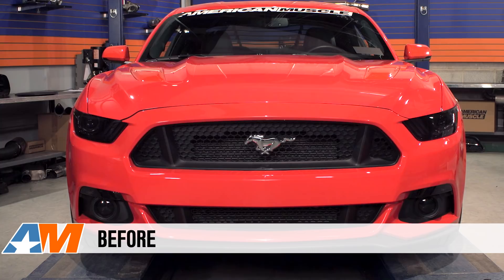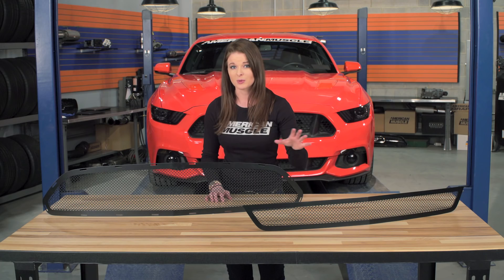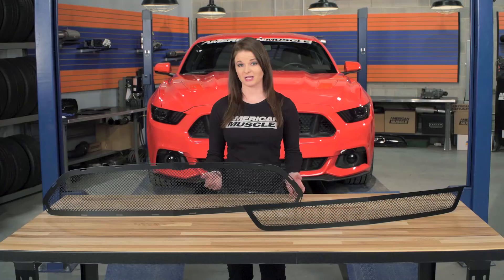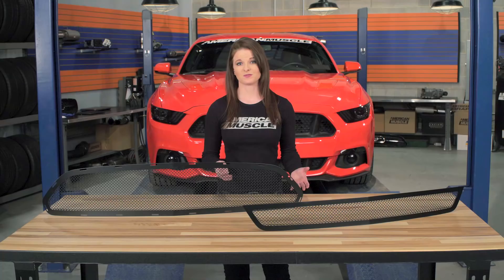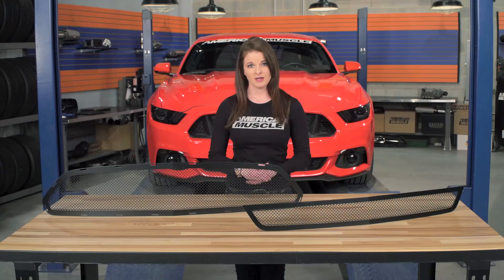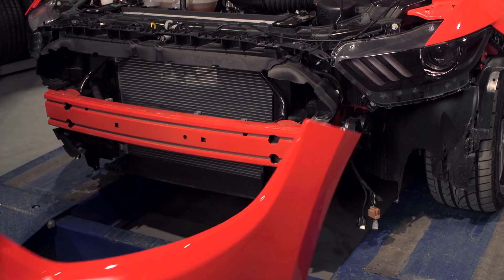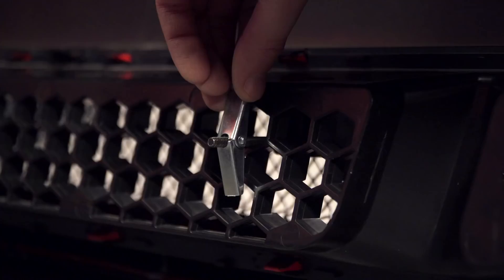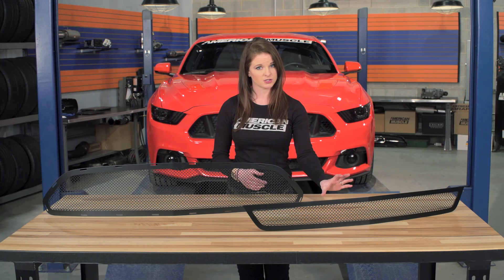2015-2017 Mustang T-REX Upper Class-Series Black Mesh Grille Review & Install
Upgrade your stock S550 grille with the T-REX Upper Class-Series Black Mesh Grille which will add an aggressive aftermarket look to your front end.

Stealthy Looks. If you're looking to transform the front end appearance of your S550, making it look more aftermarket and aggressive, this -REX Upper Class-Series Black Mesh Grille is something you should check out. It provides an alternative to the horizontal bar grilles on the market, plus it eliminates the three-window layout in the stock grille. You can get this mesh grille with just the upper grille, just the lower grille, or in a combo pack with both. While the upper grille is a complete replacement, the lower one is an overlay. They fit on any 2015 to 2017 Ford Mustang with the factory front fascia. Solid Construction. You don't need to worry about this mesh grille deforming and looking bad, because the frame is made of 12 gauge stainless steel, making it strong. Both it and the fine woven stainless steel mesh resist corrosion, while a flat black powder coat finish works to further seal out corrosive elements. This grille is also made in the USA. Fits Perfectly. This is an easy install. T-Rex made this grille to fit perfectly on your Mustang, so you don't need to cut anything or make other dramatic modifications to get it on there. Plan on taking about an hour to install booth grilles. You'll need common tools like screwdrivers, sockets and wrenches to complete this job.

Item #387520
MPN# 52530